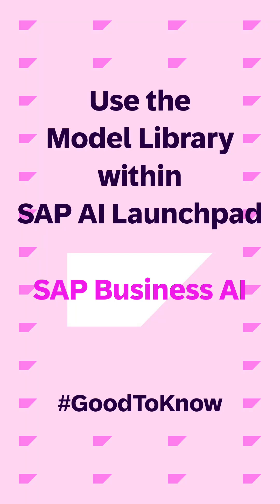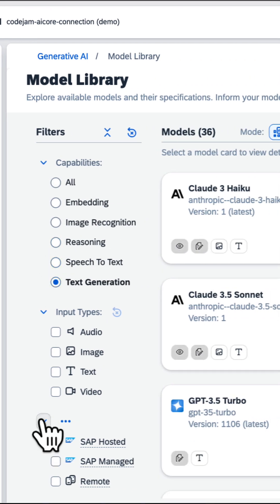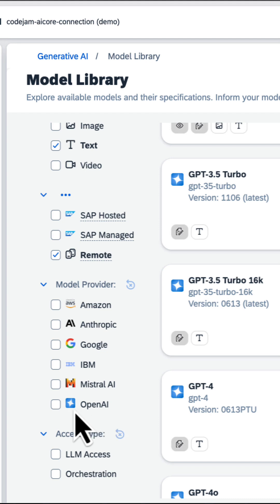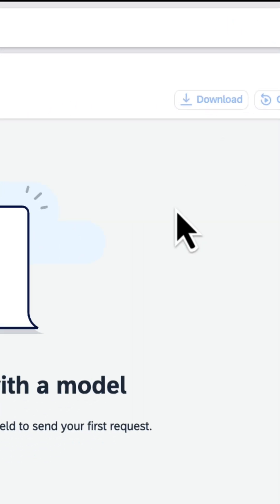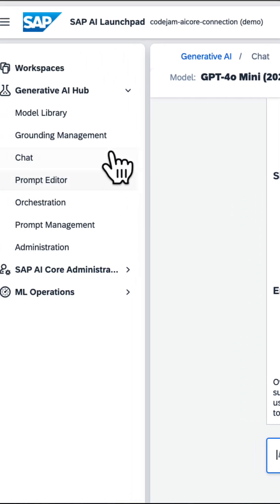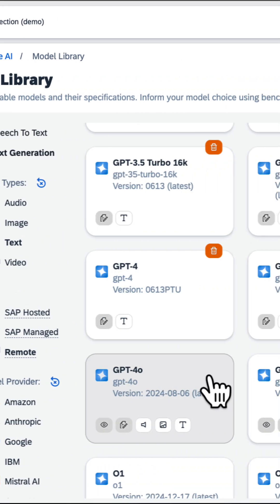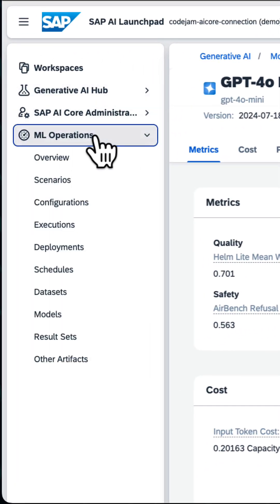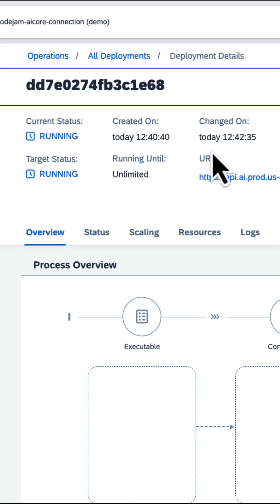Good to Know - SAP AI Launchpad Model Library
In this video, you can learn how to use the Model Library within the SAP AI Launchpad to explore, try out and deploy your next LLM!